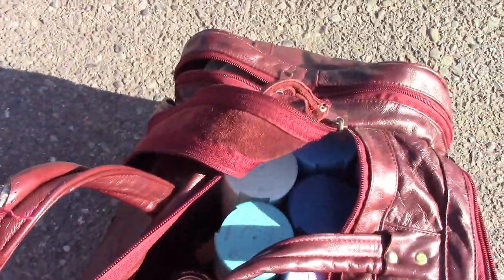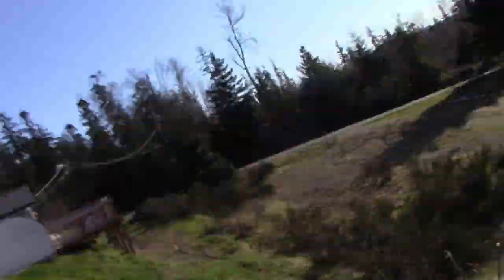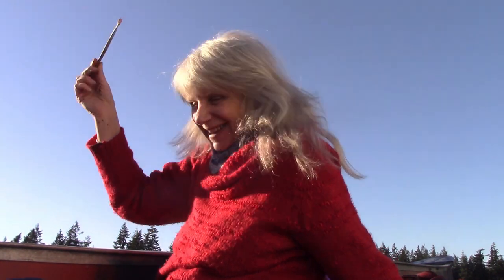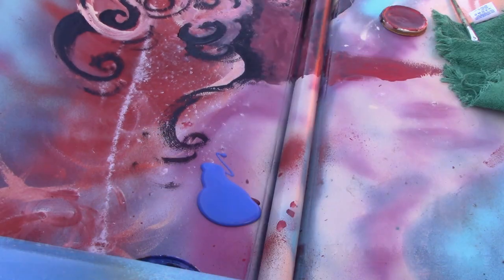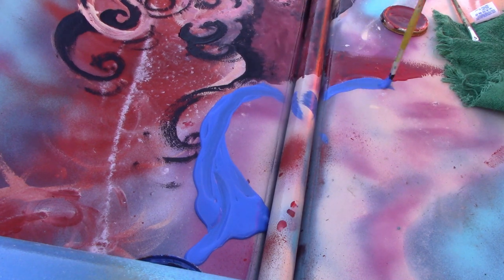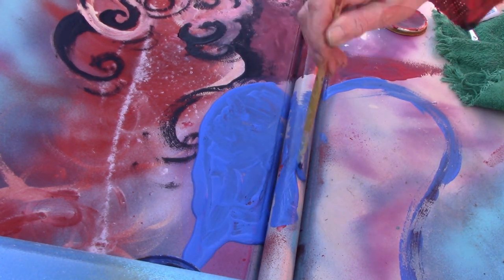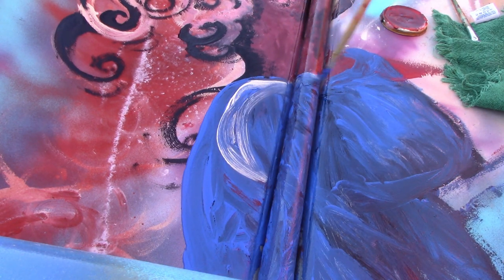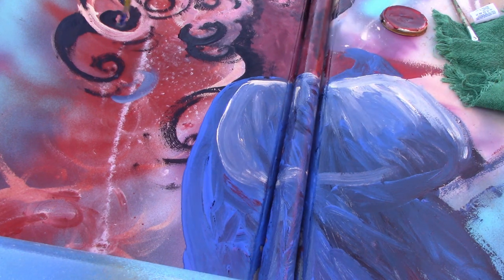The Brown Mermaid - Painting a canoe - part 3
After the weird thing happened, I painted the mermaid again.

Pallete with 12 colors
Huge sheet of paper
5 Huge sheets of paper
3/4 " Angle Paint Brush